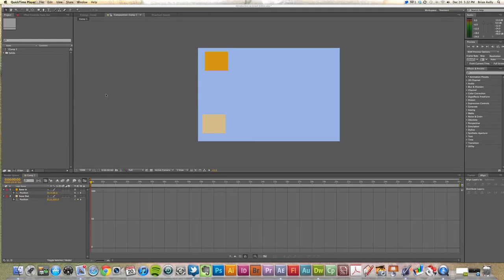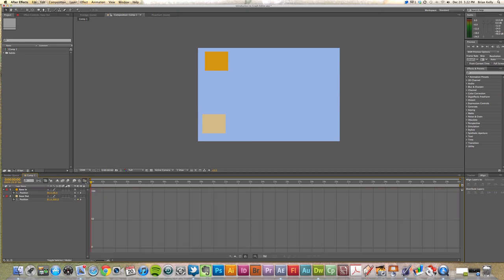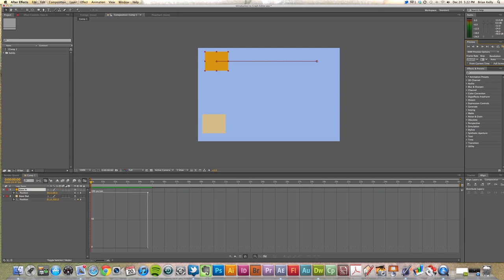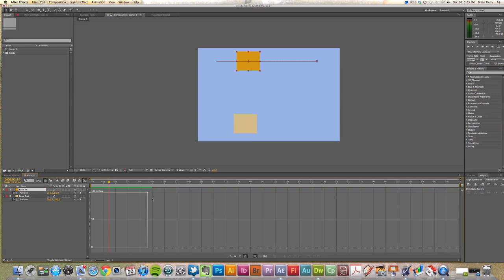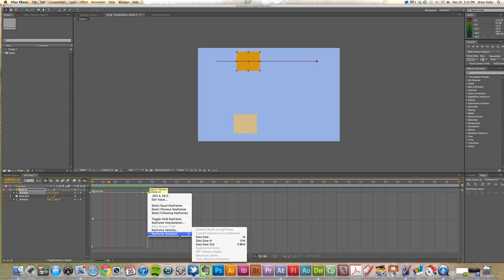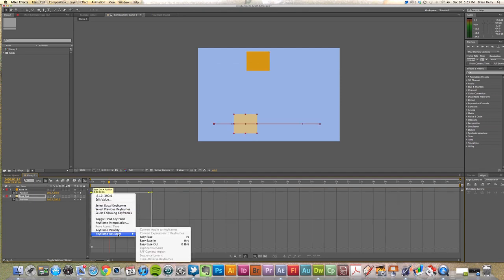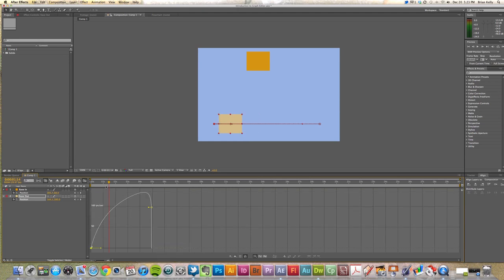Applying ease in and ease out to keyframes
How to adjust the behavior of an animation